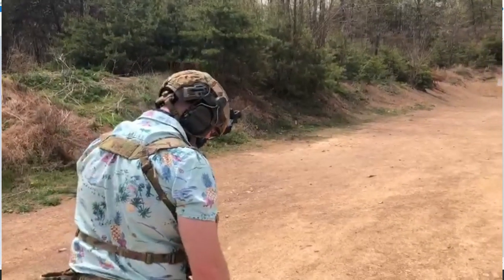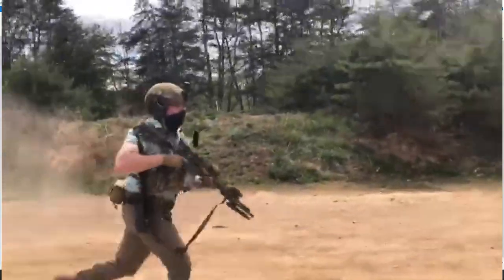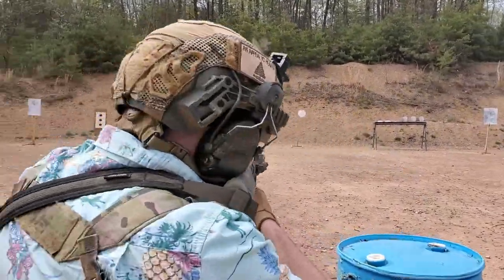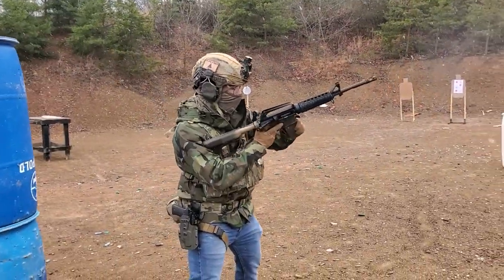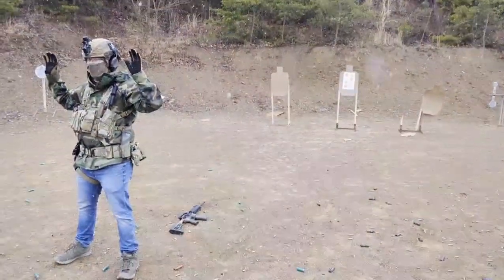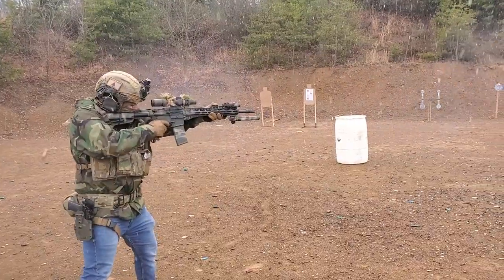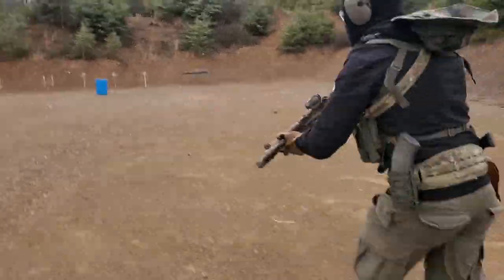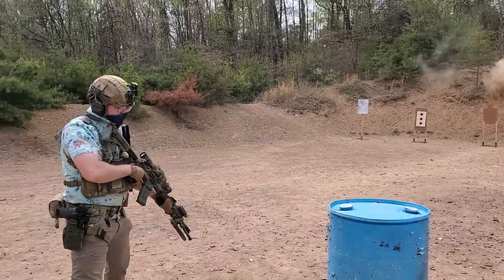How to Do Drone Recon as a Modern Minuteman or Guerrilla fighter for SHTF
In this video I go over how to conduct a reconnaissance with your typical Drone that any civilian can get. I go a little bit of my expierance using dJI drones as OPFOR.  If you wanna skip all the BS talk and go right to the how to part with the diagram its in the chapters.

Drone I've used

The drone I plan to get eventually

Intro 00:00
A little bit of background 00:25
How to recon with diagram 06:30
Additional considerations 14:30